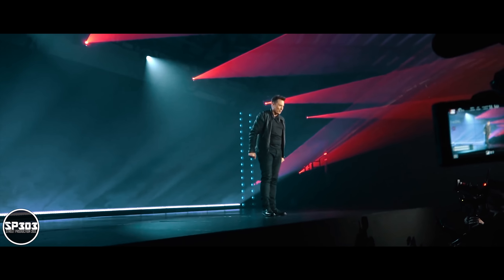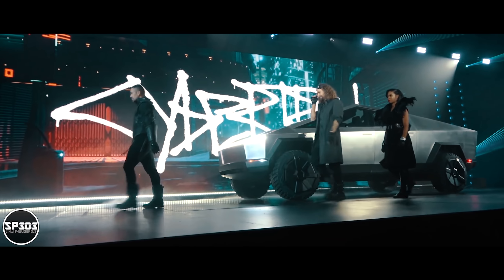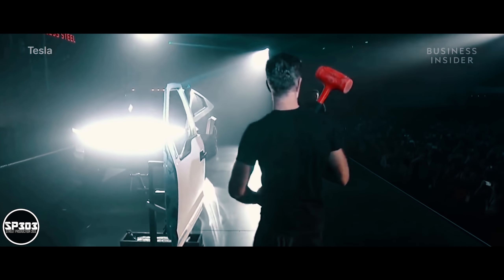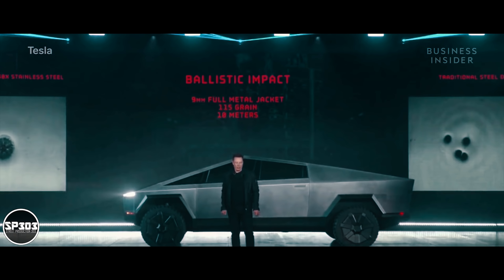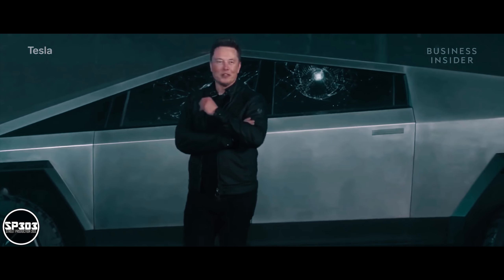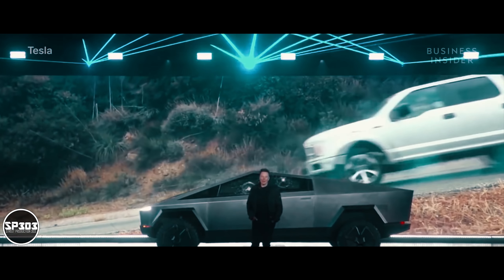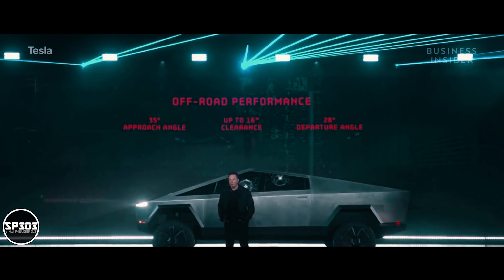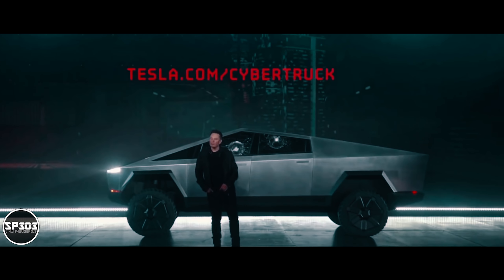Tesla Cybertruck Full Reveal With A Bulletproof Body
The Cybertruck has arrived and it looks nothing like any pickup truck you've ever seen. Tesla CEO Elon Musk revealed the long-awaited electric pickup truck at its Design Studio in Hawthorne, California, just outside Los Angeles.

When the truck initially drove onto the stage, many in the crowd clearly couldn't believe that this was actually the vehicle they'd come to see. The Cybertruck looks like a large metal trapezoid on wheels, more like an art piece than a truck.

Instead of a distinctly separate cab and bed, the body appears to be a single form. The exterior is made from a newly developed stainless steel alloy, the same metal that's used for SpaceX rockets, Musk said. That alloy enables the car to be "literally bulletproof" against at least smaller firearms, including 9-millimeter handguns, Musk said.
A man with a sledgehammer hit the sides of the truck without damaging it. But a demonstration of the truck's supposedly unbreakable metal glass windows backfired when a metal ball thrown at the windows did, in fact, break them.

Musk has made striking claims about the truck's capabilities. Among them, he has said the Cybertruck would be more capable, in terms of towing and hauling, than a Ford F-150 and perform as a better sports car than a Porsche 911.

The most expensive version of the truck, the Tri-Motor All-Wheel-Drive, will be able to carry 3,500 pounds, tow up to 14,000 pounds and go from zero to 60 in 2.9 seconds. It will also be able to drive up to 500 miles on a full charge. Base models will have a range of 250 miles.
In addition to being able to carry cargo in its bed, the truck will have lockable storage spaces under the hood and in the sides. The bed itself also has a sliding cover. Drivers will also be able to adjust the ride height of the truck, for when they are on the highway or off-road, using an adaptive air suspension system.

Another eye-catching feature of the truck is its price. The base version of the truck will start at $39,900. That's only about $10,000 more than the price of a base model Ford F-150, which starts at about $30,000. But it would compete well with the cost of a nicely equipped F-150. An F-150 Lariat Super Cab, for instance, starts at about $44,000.
Prices for the top end Tri-Motor AWD version of the Cybertruck start at $69,900. Buyers will also be able to choose Tesla's "self-driving" option for $7,000. (The truck should be able to drive itself once the software for that becomes available.)

Tesla's new electric truck won't be without some stiff competition. It's going up against the two market leaders in full-size trucks in America. Ford is developing its own electric F-series truck, while General Motors, which makes Chevrolet and GMC pickups, also has its own electric pickups in the works. Earlier Thursday, GM CEO Mary Barra said the automaker expects to begin selling its electric pickup in the fall of 2021.

The market potential for Tesla's truck remains somewhat of a mystery. There has, to date, been little overlap between full-size pickup truck buyers and Tesla buyers. For instance, Teslas and other electric cars sell well on America's coasts, while large pickups sell best in the Midwest.
Also, Tesla's Cybertruck looks nothing like a traditional pickup. Truck buyers may want to stand out, but it's unclear they'll be comfortable with standing out quite so much.